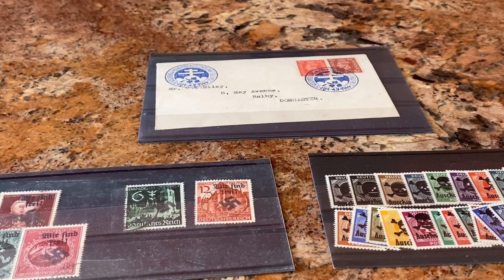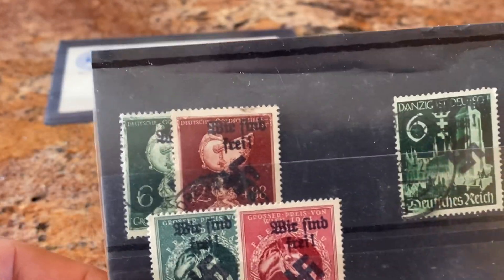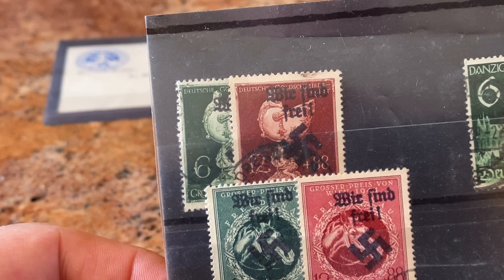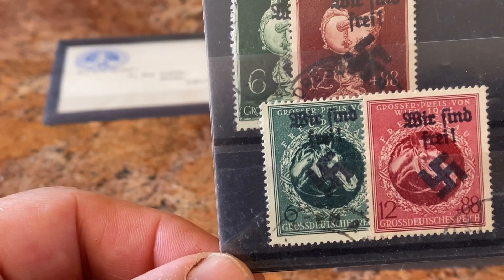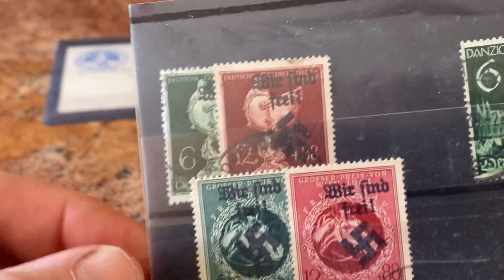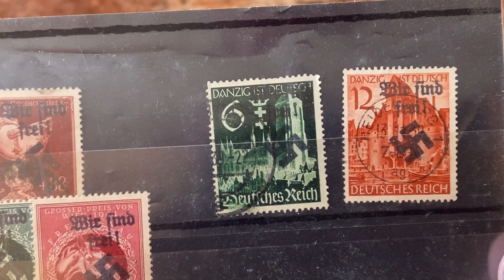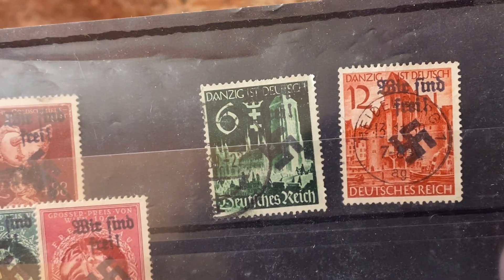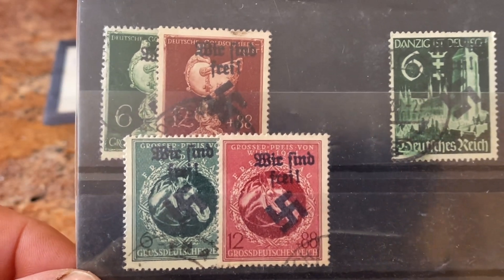Second World War stamps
Second World War stamps history